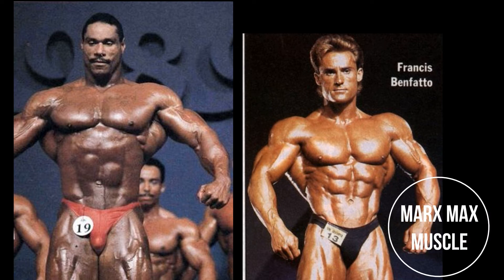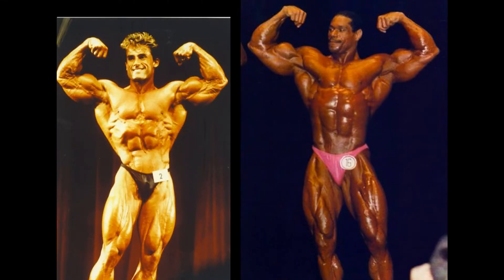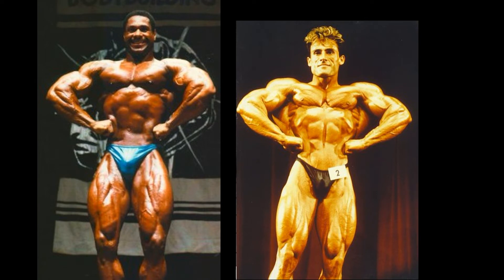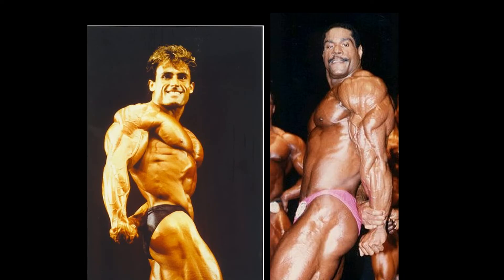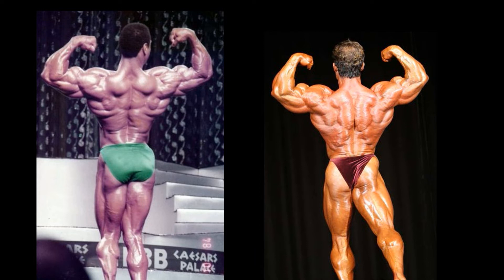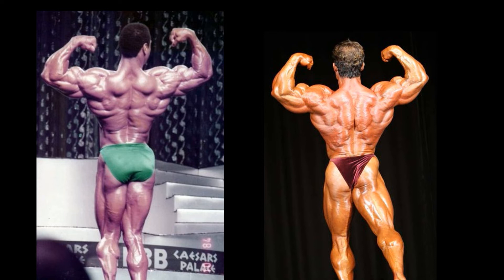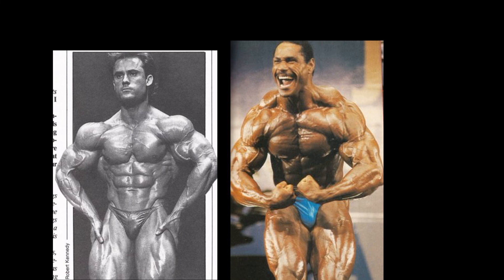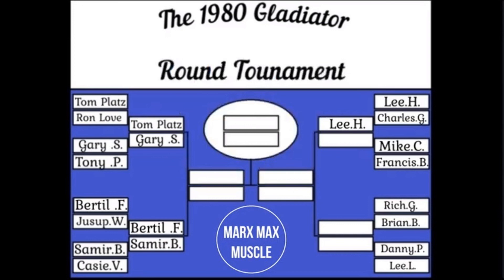Mike Christian vs Francis Benfatto (1980s Gladiator Round)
Mike Christian vs Francis Benfatto (1980s Gladiator Round).  The winner of this match will face Lee Haney in the second round of action in this tournament.